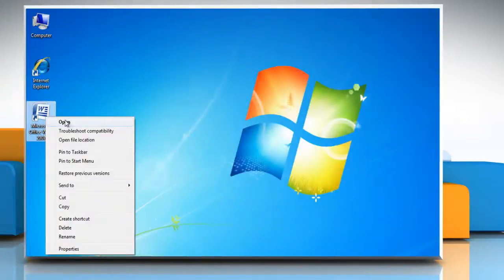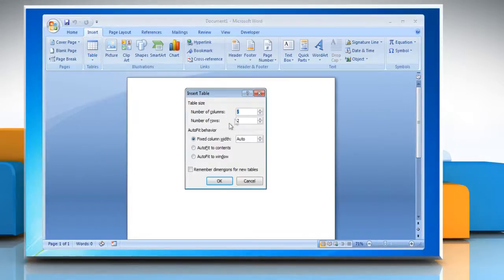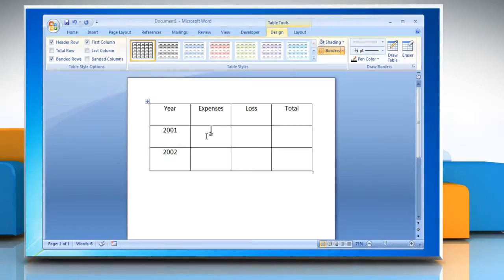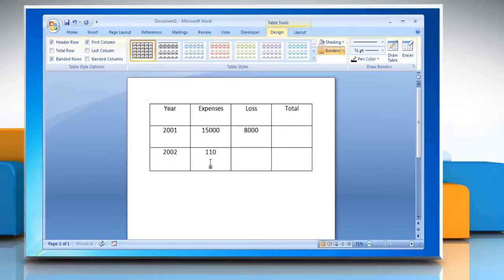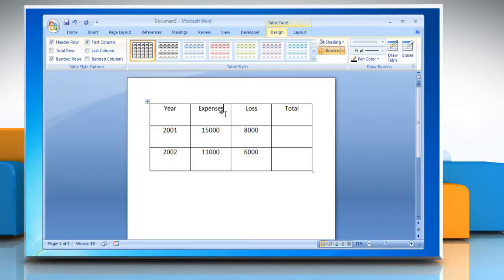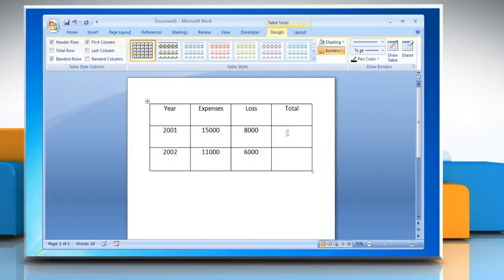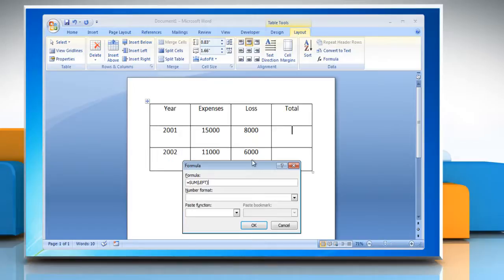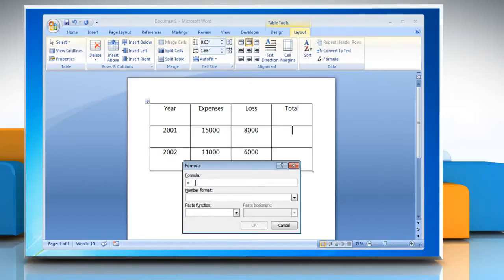How to create formulas in Word 2007 tables on Windows® 7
If you are looking for the steps to create formulas in tables in Microsoft® Word 2007 on a Windows® 7-based PC.

Take note, if you want you can do simple table calculation in your Word document, which are sufficient for an everyday Word user.However, the more complex calculations can only be done in Microsoft® Excel.